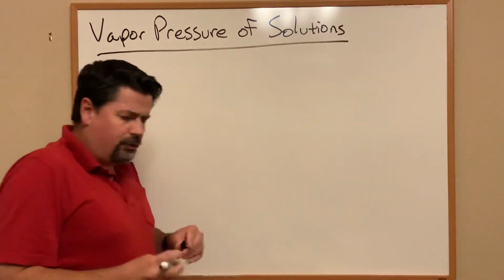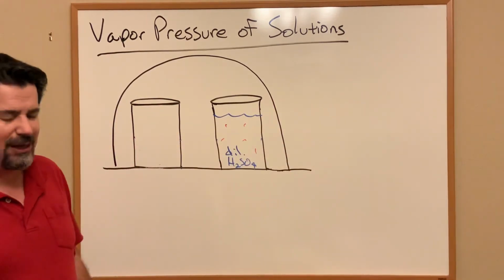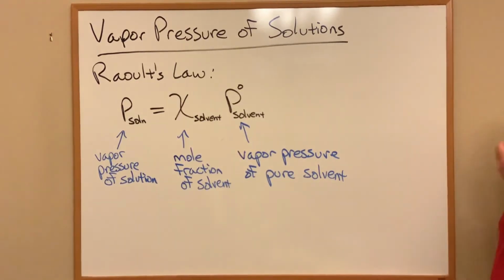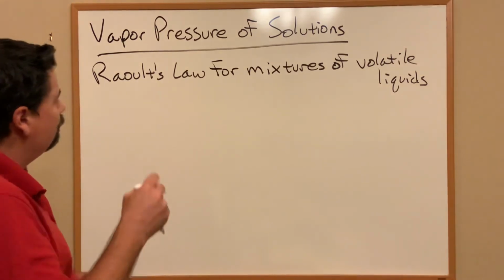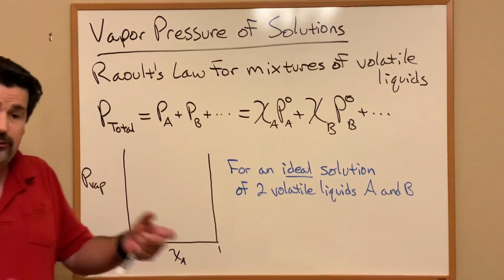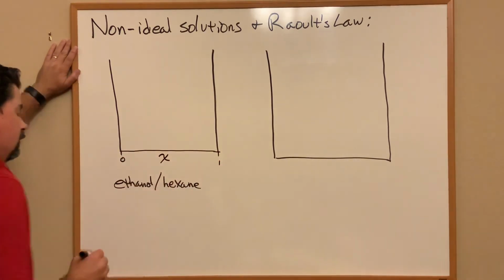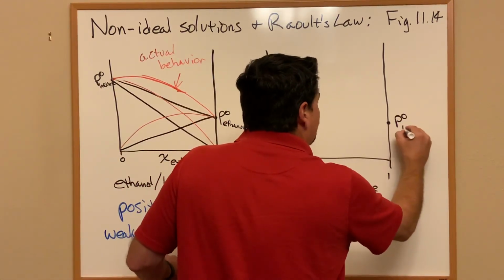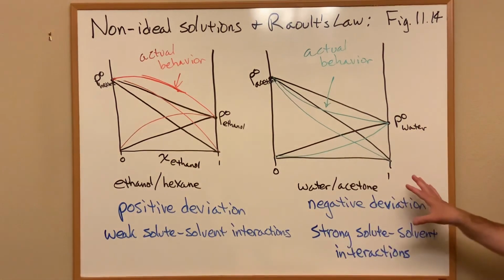1B Chapter 11 Lecture 4: Vapor Pressure of Solutions